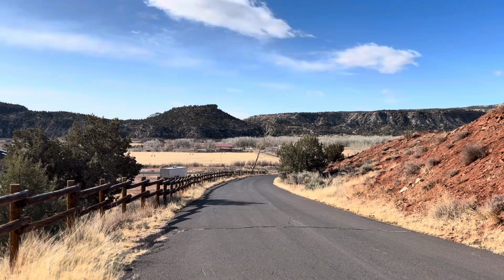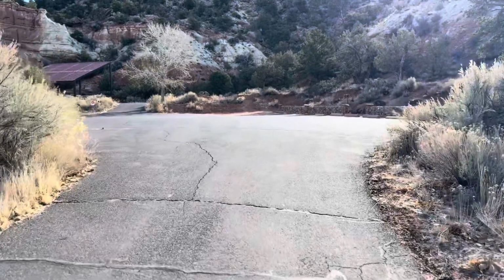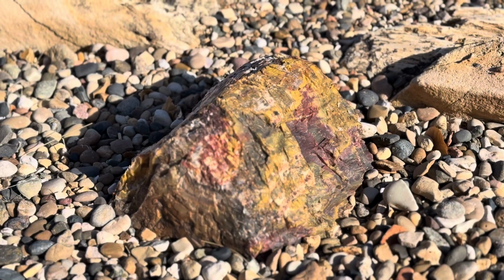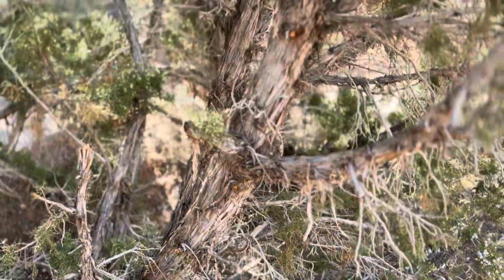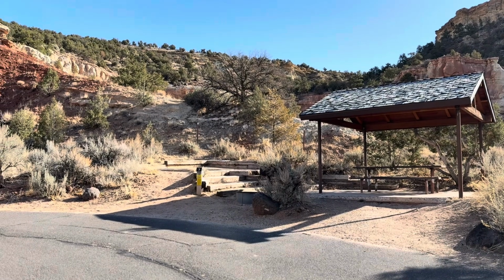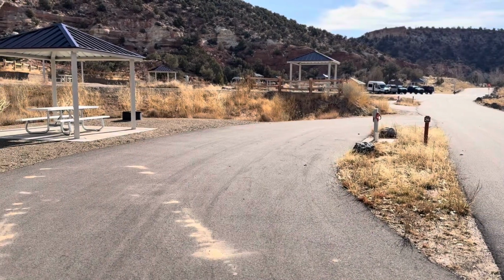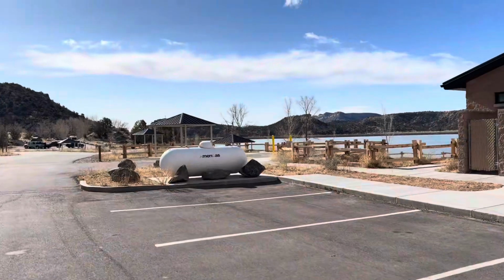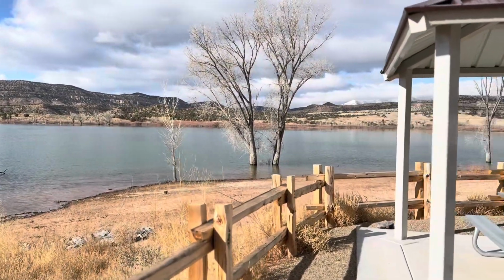Escalante Petrified Forest State Park Campground